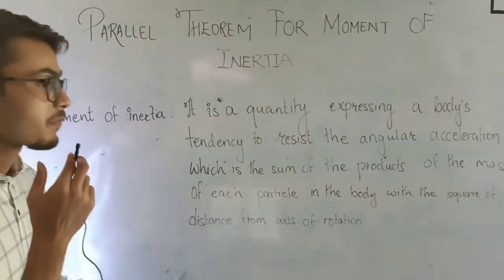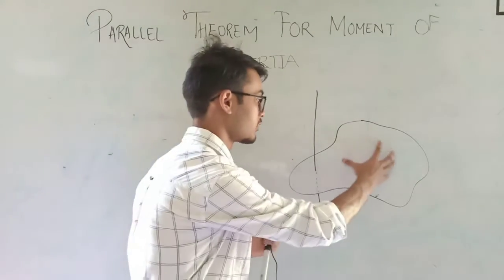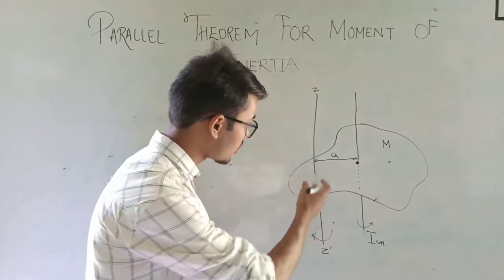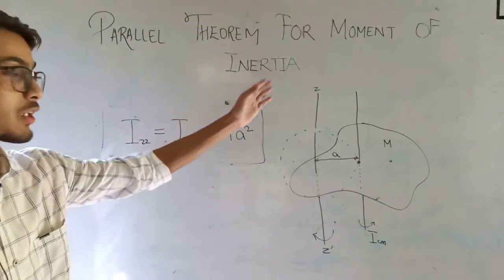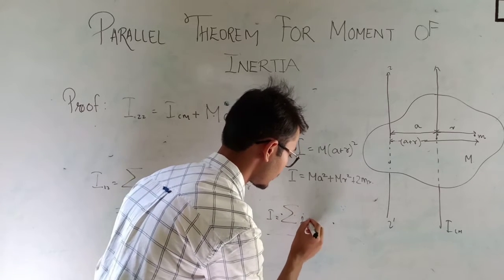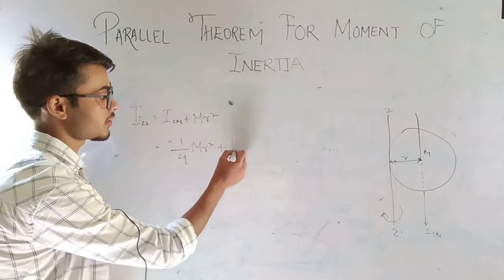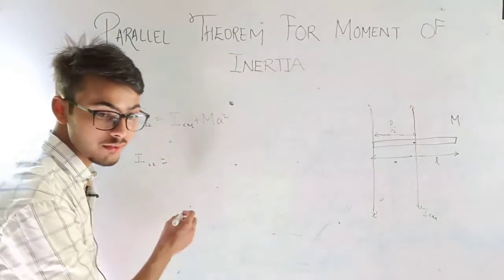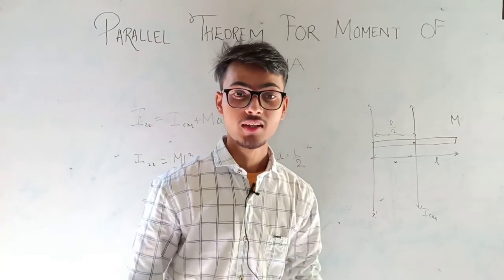Parallel theorem for moment of inertia||abishek Sharma||proof and application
Completed under 3 semester assignment ||roll no.19NS0091